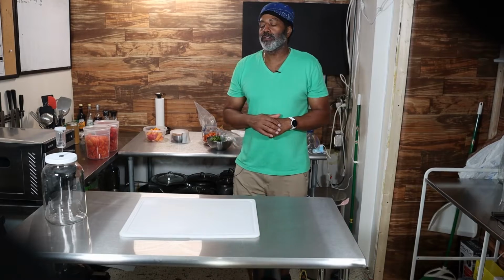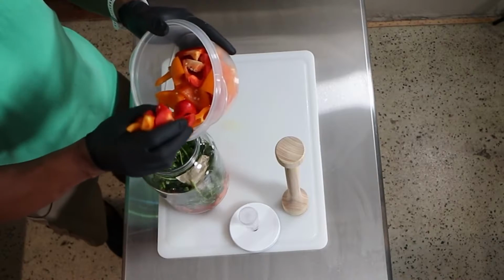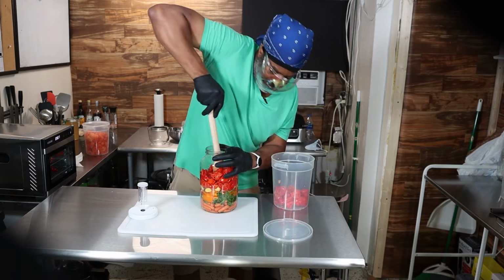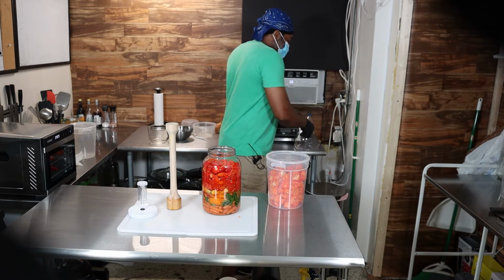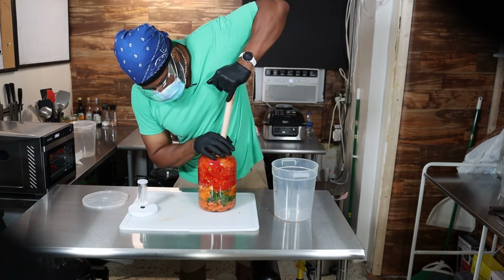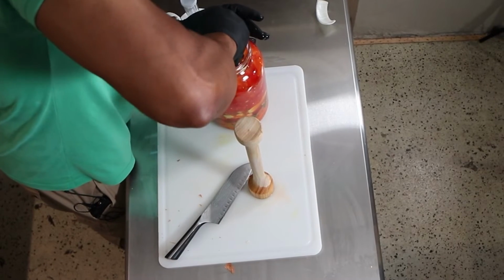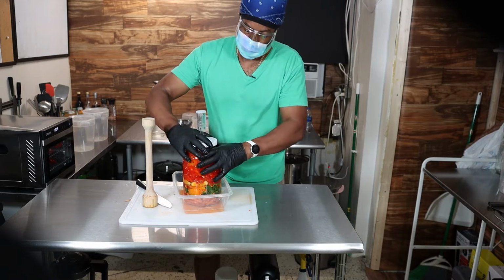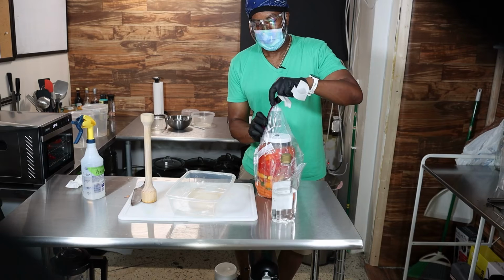Perfecting Hot Sauce Ferments | Pop's "Vodka Honey Garlic" Hot Sauces - Fermented Habanero Hot Sauce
Our ferments and sauce innovations begin with peppers grown only from organic ingredients at Pop-s managed properties. With over 40 different varieties of hot peppers (and growing), we are consistently creating new blends that increasingly blows our minds and taste buds with the complexities of their flavor profiles.
Watch and learn how we improve on and create new, innovative ways of aging ingredients through fermentations no less than 60-days, to enhance and stabilize to the peaks of aromatic flavors.

WANT TO TRY OUR FLAVORS?
We post the remaining bottles of the micro, mini, and small-batched creations that we love in our online store, making them available on the 1st come/1st serve basis until they are sold.
Some flavors will be offered on the pre-order basis  (30 to 60-day pre-order conditions apply), replenishing that particular flavors inventory, so check back for inventory changes often or trigger an inventory improvement by making a pre-order of your own.
All proceeds from sales will benefit the creation of new flavors and content.

With innovation, education, and content creation being the main goals of the pepper cultivation and sauce creation phases of our business, we will not be stocking flavors for commercialization purposes as this is not our goal.  Rather the advocation of process improvements and ignition of other imaginations is what we seek to accomplish. WE WANT TO INSPIRE THE CREATION OF AWARD WINNING SAUCES OF ALL KINDS.
We take available processes and add twist that we think enhance the end product. See something you like and think you can make it better, DO IT... That's the whole purpose. That innovative spark might ignite a flame that CHANGES YOUR LIFE.

Pops
Cannabis Cultivator - Content Creator - Culinary Contriver

CHEF: Poo's
No Cast • No Crew • No Cash  (Production Group)
Budget: $1950
Camera: Canon 90D - owned - $1600/52 week ratio. Rent $32
Canon 70D- owned - $1000/52 week ratio. Rent $20
Go Pro - Owned  - $500/52 week ratio. Rent min. $10
Lens: Signa 35-70/1.2f Zoom- owned - $1250/52 week ratio. Rent $24
Samyang 14mm/2.8f Prime – owned - $1000/52 week ratio – Rent $20
Sound Equip: Lavalier - owned - $500/52 week ratio. Rent $10
Crane M Steady Cam - Owned - $700/52 week ratio. Rent $15
Equip: Manfrotto 682B Monostand - owned - $280/52 week ratio. Rent $5
Benro Crane – Owned - $1000/52 week ratio – Rent $20
Lights: Newer Bi-Color lLED  Panel Kits- owned - $1000/52 week ratio.  rent - $20
Litepanels Caliber Kit- Owned - $1200/52 week ratio. rent - $21
Location: Maine Ingredient Cannabis Utility Kitchen, Portland, Maine. $350
Cast: 1 - Bouston Blacke - $0  - (Dinner) $10 Thank you for the kind favor. I owe you.
Prop:
Edit:  Premiere Pro - $29 per month. 1 week fee $12
Color Grade: Davinchi Resolve 17 - $29 per month
Edit Time: 1-week - $380
Travel: Air fare - $260 / 2 videos shot $130
Rent a car: $300 with gas /2 videos shot - $150
Lodging: Casa De La Mark - $50 a night ( cost of Dinner for the fam)
Anything else that I'm forgetting: $175
Take ownership of this version by purchasing the NFT and support the next creation as one of 10 Co-Producers.